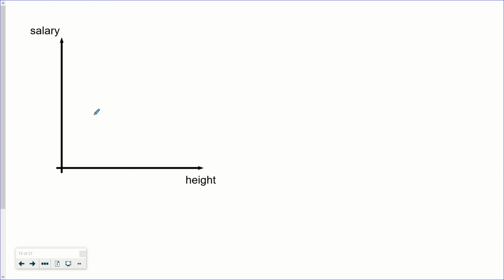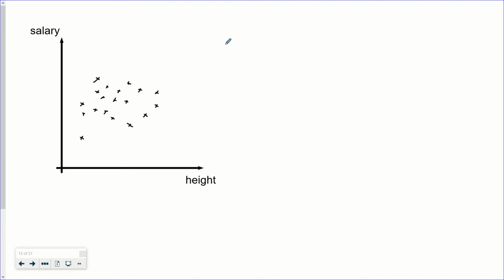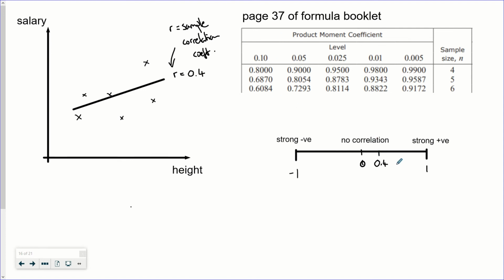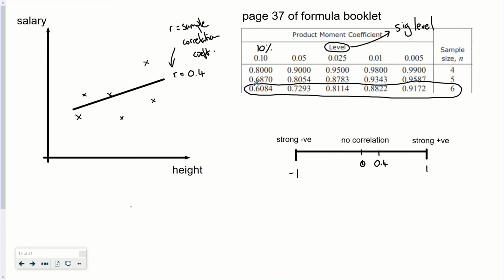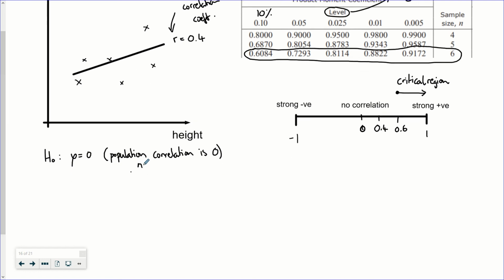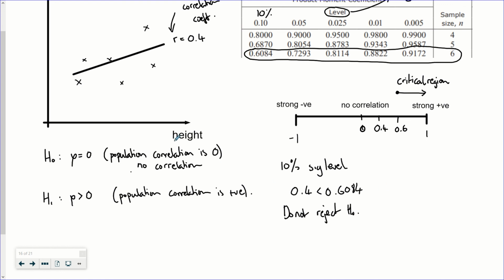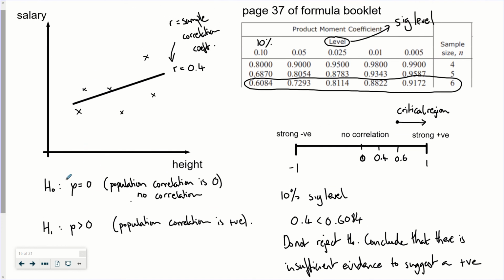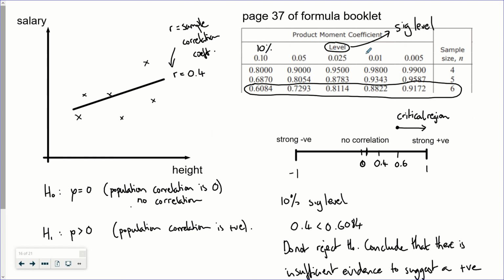Year 2 Statistics - S1.3 Regression and Correlation - Testing for Correlation Introduction